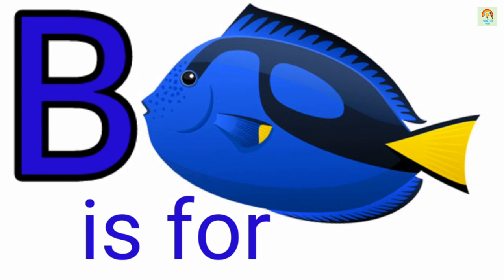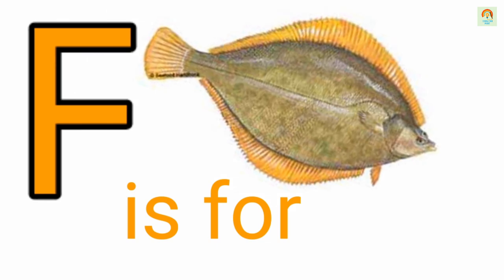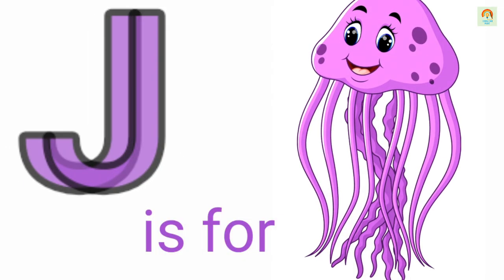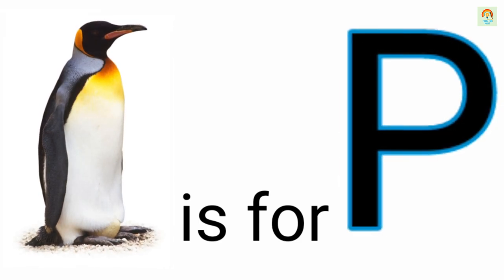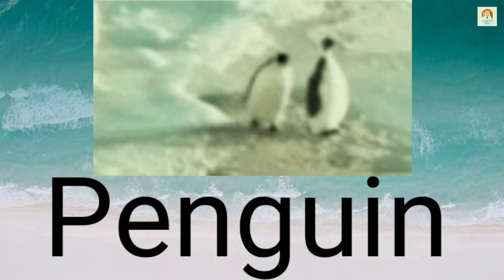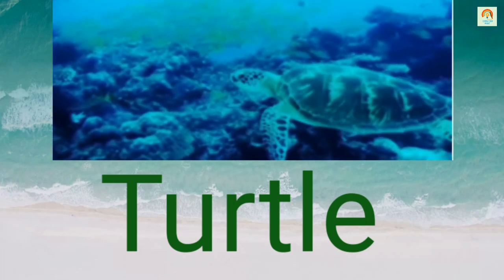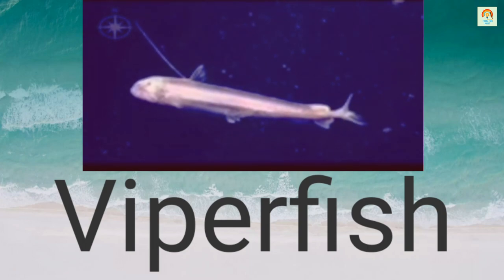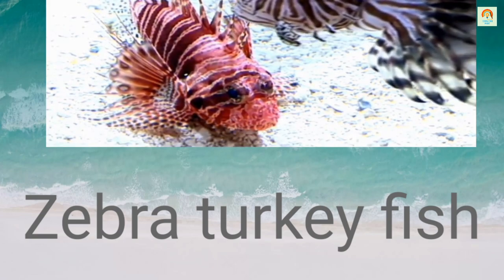A to Z Water Animals Name | Sea Animals with Spellings | Education Point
Water Creatures clips
A to Z Water Animals
A - Anemone
B - Blue Tang
C - Clown Fish
D - Dolphin
E - Eel
F- Flounder Fish
G - Golden Fish
H - Hermit crab
I - Isopod
J - Jellyfish
K - Krill
L - Loabster
M - Manatee
N- Narwal
O - Octopus
P - Penguin
Q - Qwill fish
R - Rose seal
S - Star fish
T - Turtle
U- Unicorn fish
V - Viperfish
W- walrus
X - X-ray fish
Y - Yellow boxfish
Z - Zebra turkey fish